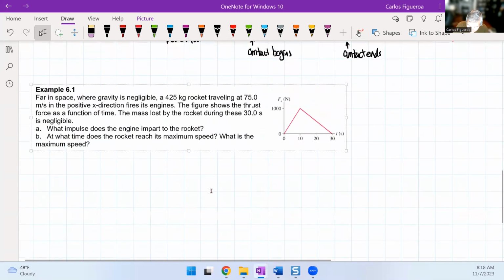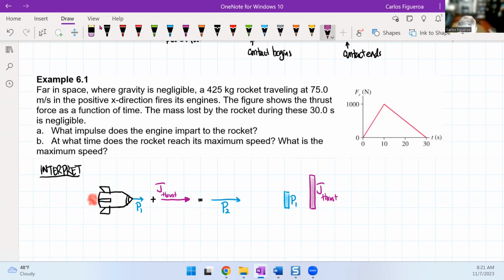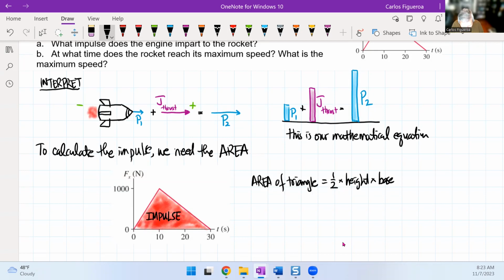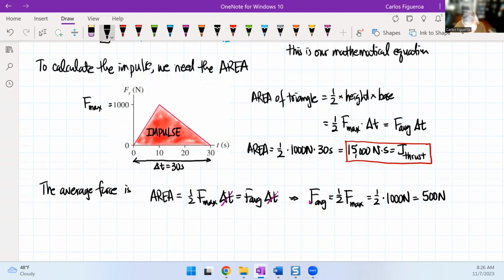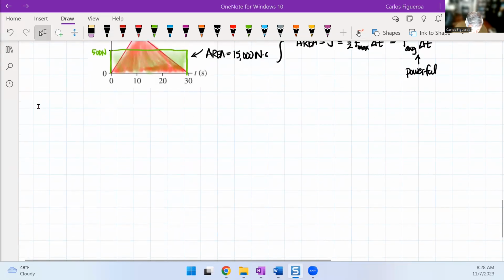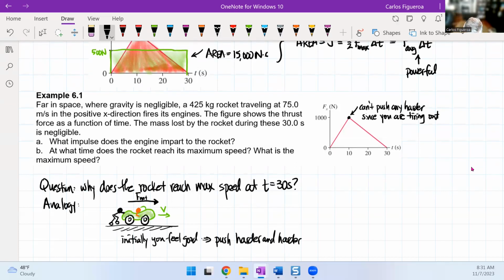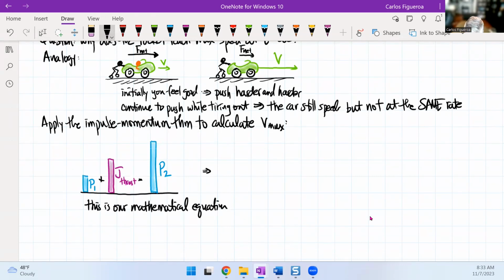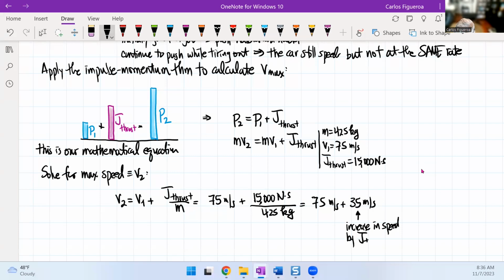Phys 2A Example 6 1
Far in space, where gravity is negligible, a 425 kg rocket traveling at 75.0 m/s in the positive x-direction fires its engines. The figure shows the thrust force as a function of time. Assume that the mass lost by the rocket during these 30.0 s is negligible.
a. What impulse does the engine impart to the rocket?
b. At what time does the rocket reach its maximum speed? What is the maximum speed?